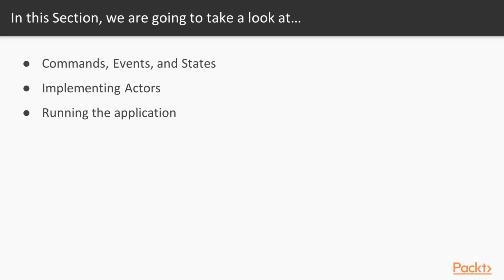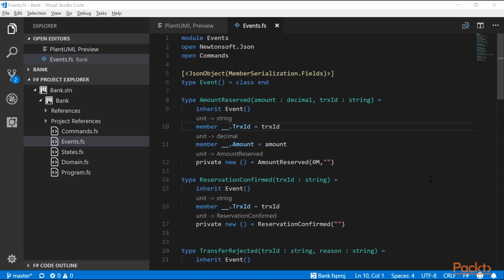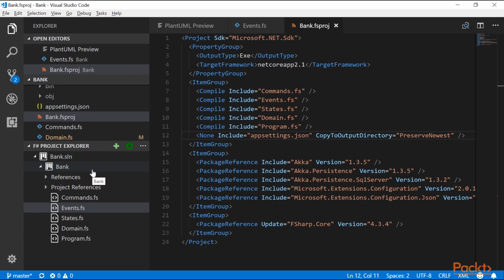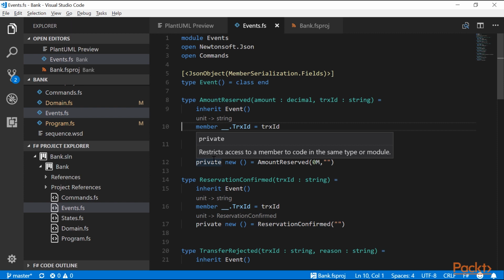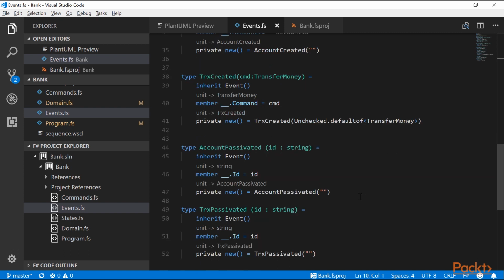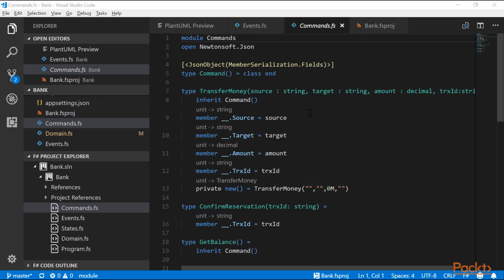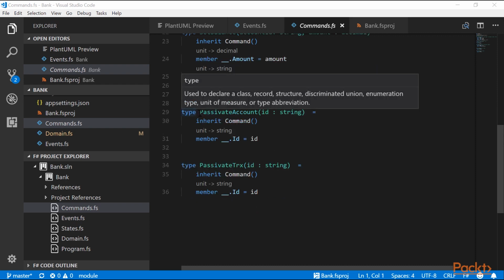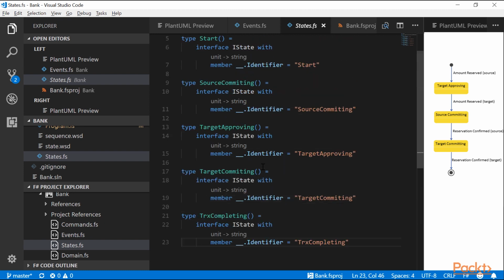Functional Application Designing : Commands, Events, and States | packtpub.com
This video tutorial has been taken from Functional Application Designing. You can learn more and buy the full video course